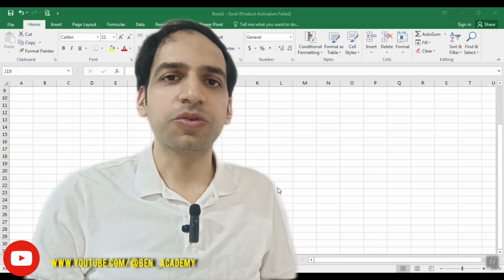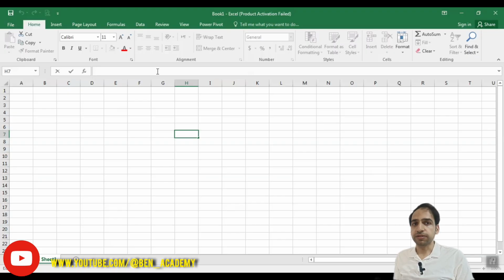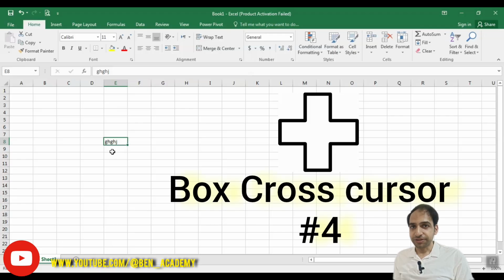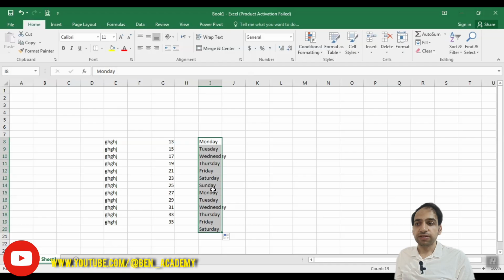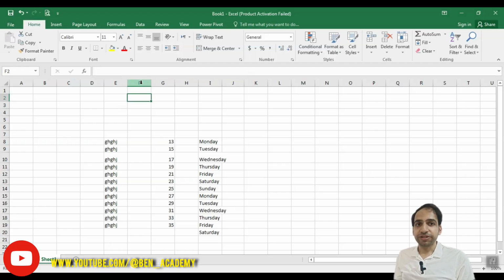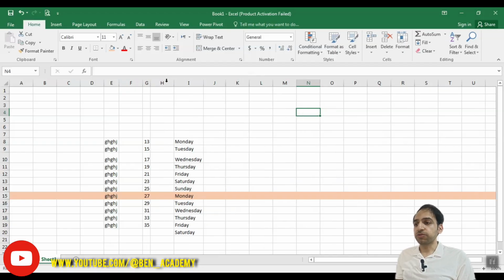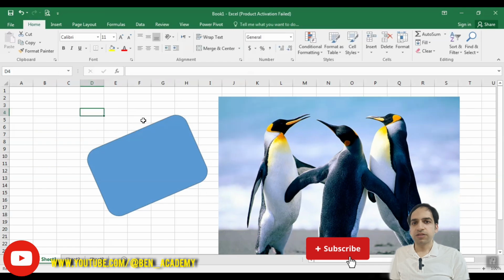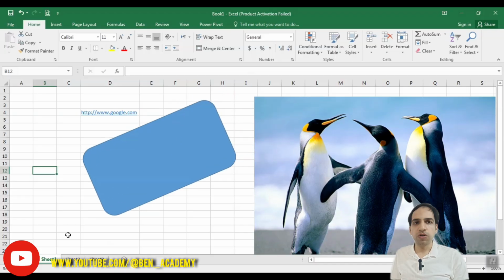All 18 Excel Cursors You Must Know! (3 General + 6 Special + 9 Hidden Ones)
In this video, you’ll learn all 9 official Excel mouse cursors (6 special and 3 general pointers), PLUS the 9 extra pointer shapes that appear but aren’t usually counted as standard Excel cursors.

✔️ What you will learn:

1- Three general pointers:
        * The Standard Cursor
        * The I-beam Cursor
        * The Move Cursor

2- Six special pointers:
       * The Box Cross Cursor
       * The Fill Handle Cursor
       * The Resize Column Cursor
       * The Resize Row Cursor
       * The Select Column Cursor
       * The Select Row Cursor

3. Nine additional pointers:
      * The Draw Shape Cursor
      * The Window Vertical Resize Cursor (for shapes, Pictures, pop-up windows & charts)
      * The Window Horizontal Resize Cursor (for shapes, Pictures, pop-up windows & charts)
      * The Window Diagonal Resize Cursor (for shapes, Pictures, pop-up windows & charts)
      * The Resizer Cursor (for shapes, Pictures, pop-up windows & charts)
      * The Rotate Cursor (for objects such as shapes and Pictures)
      * The Rotating Cursor (for objects such as shapes and Pictures)
      * The Hyperlink Hand Cursor
      * The Error/Blocked Cursor

✔️ After watching this video, you will know:

** What each cursor means

** When and where each pointer appears

** How to avoid accidental moves, copy actions, or unwanted fills

** How to use the right cursor for faster, more accurate Excel work

Perfect for students, office workers, data analysts, and Excel beginners who want to work smarter and avoid common mistakes.